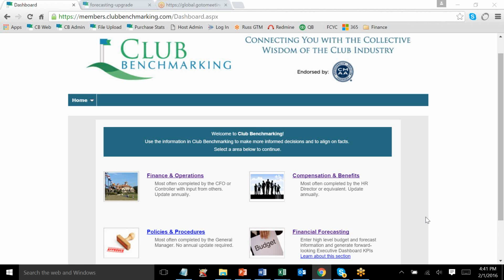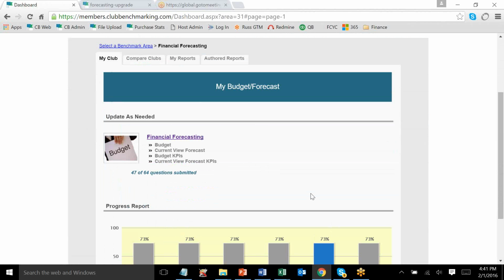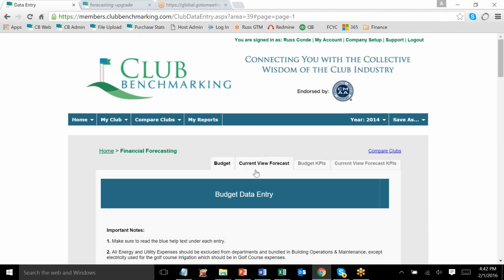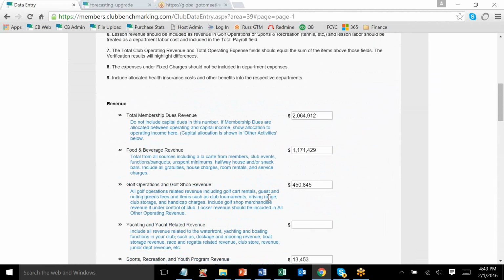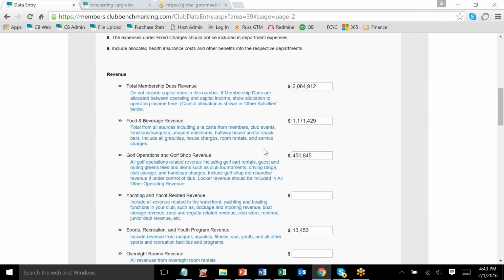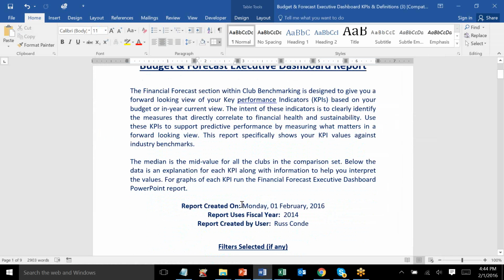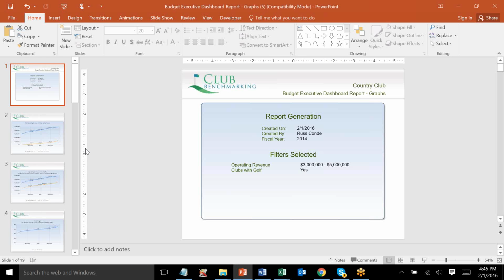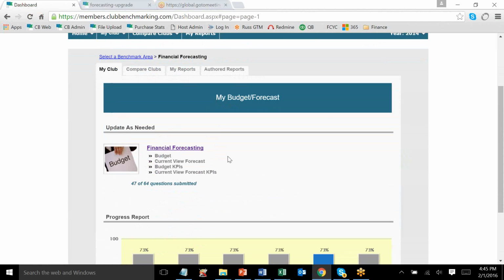Financial Forecasting Feature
Club Benchmarking Financial Forecasting is a predictive management tool for the private club industry. Provides a forward looking view based on budget numbers and actual results through the year.